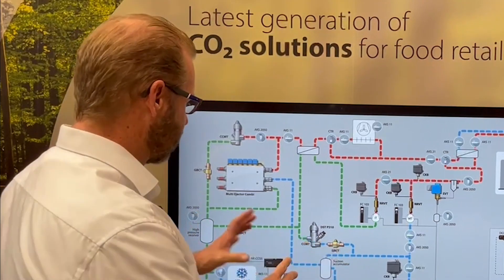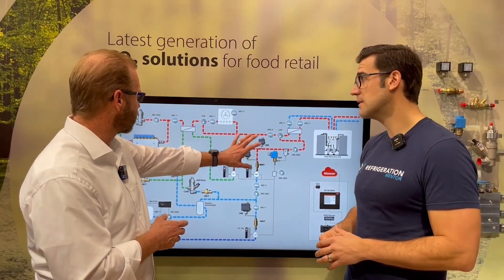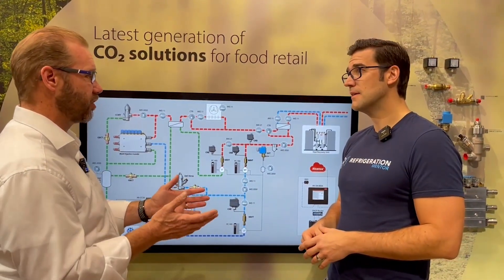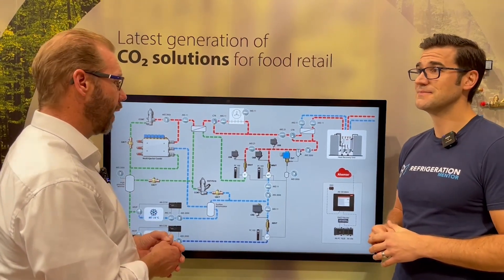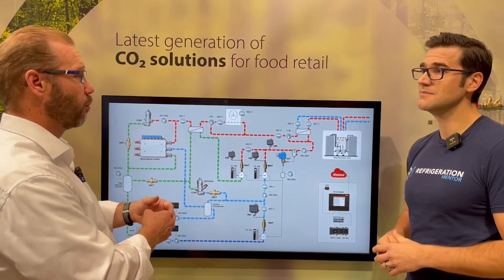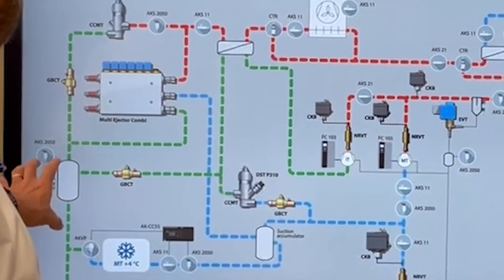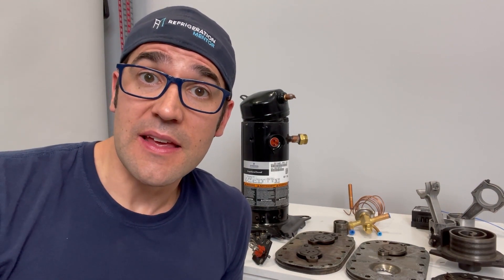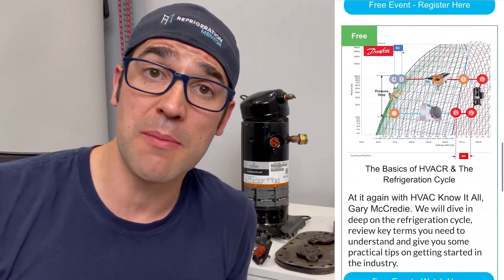How CO2 Booster System works with Danfoss. CO2 applications Part 2 | Chillventa Expo 2022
We discuss how a basic booster system works with Patrick Clardy who is one of Danfoss CO2 global experts.